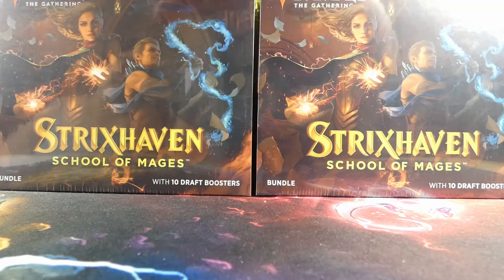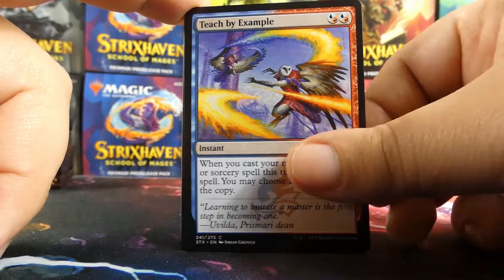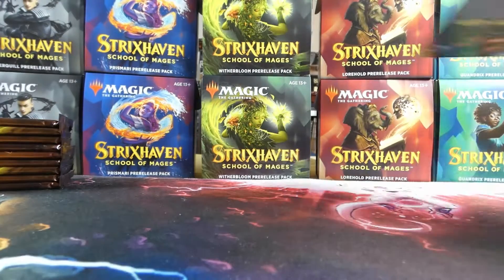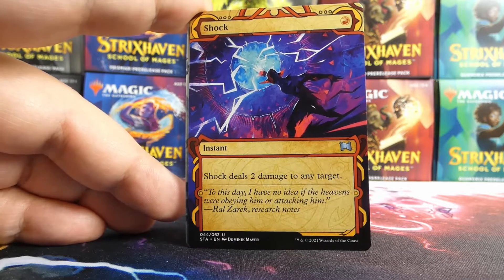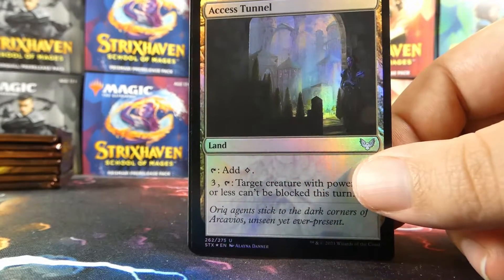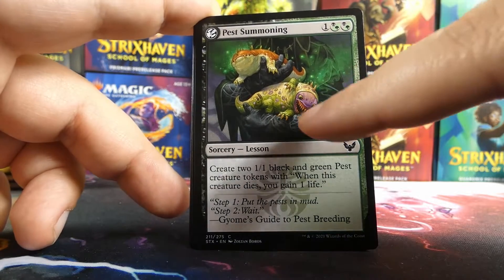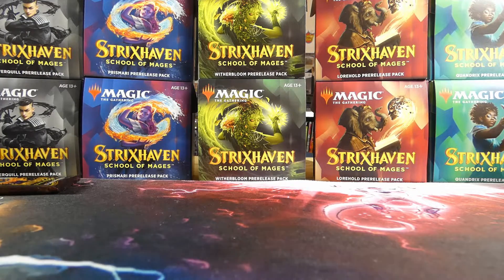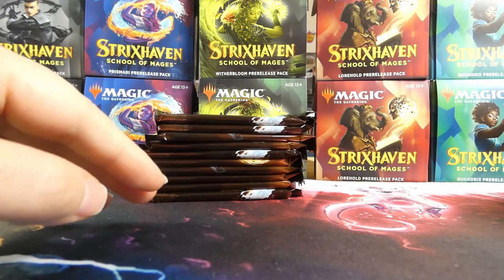Strixhaven - Finance Bundle Battle - WiFinance HusBundle Battle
It's husband vs. wife in a financial battle of Strixhaven bundles! Who will win?
Leave your predictions in the comments!